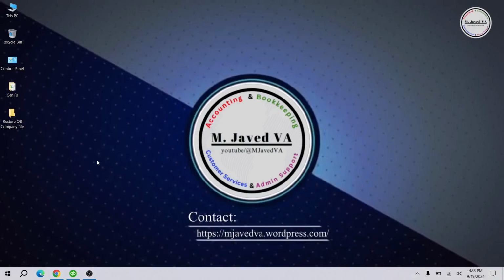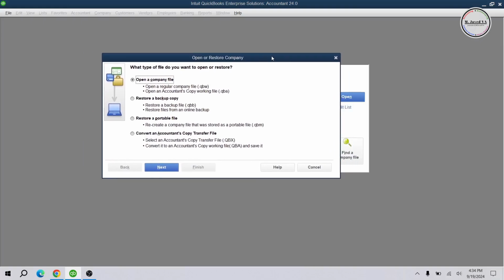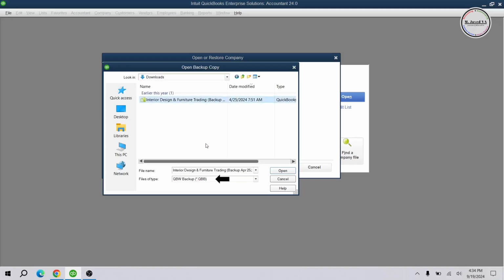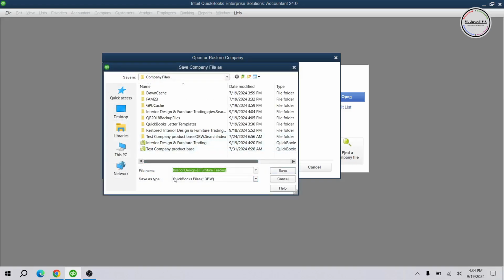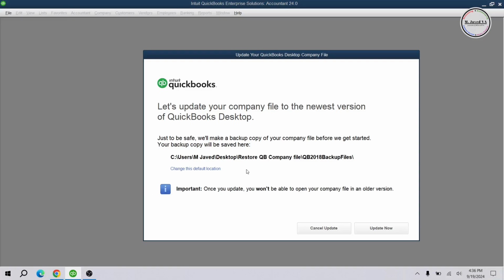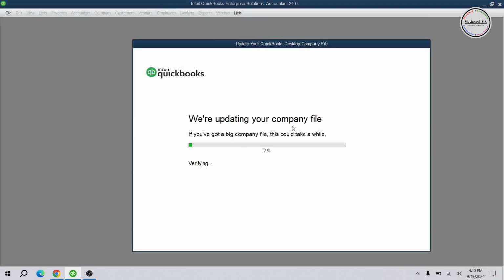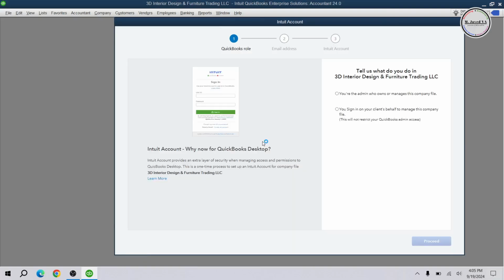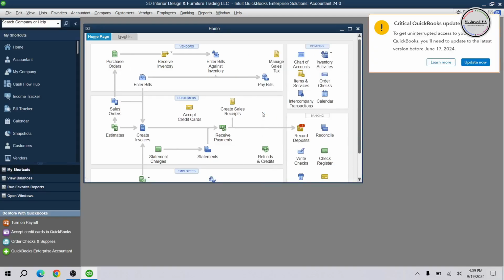Restore a Company File in Quickbooks Desktop 2024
In this tutorial, we will see whether how we can restore a company file in QuickBooks desktop 2024